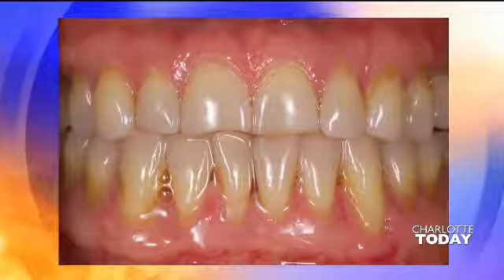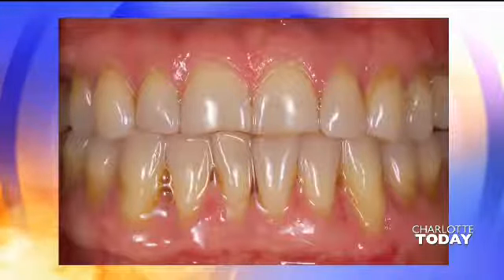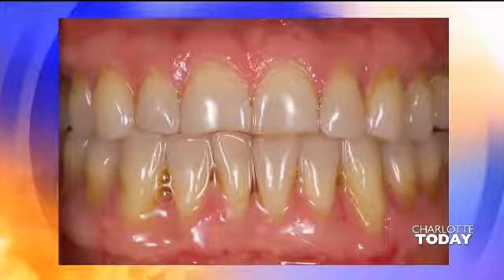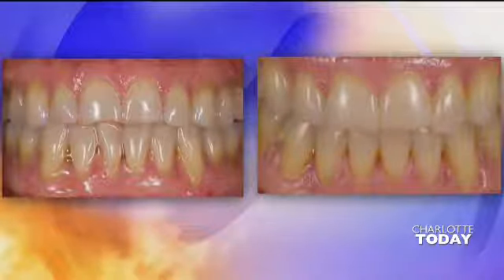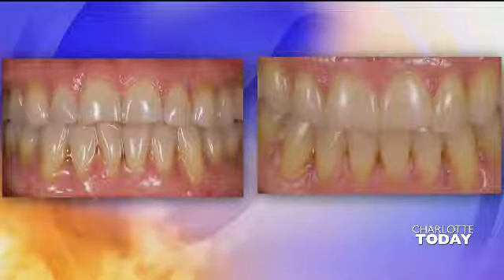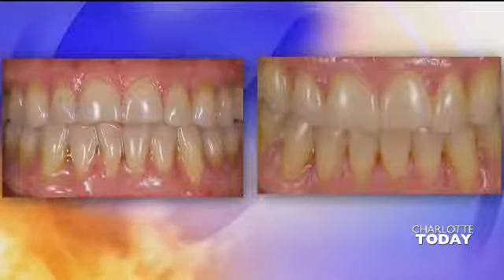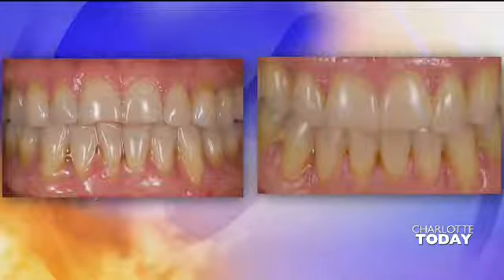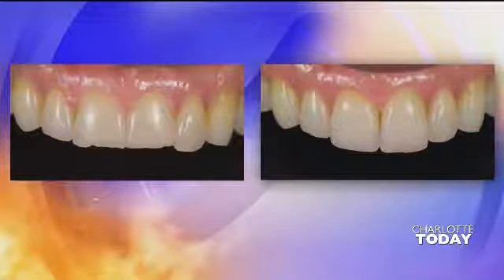Dr. Steven Ghim, Grant Coleman, and Eric Kerr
Dr. Steven Ghim and his orthodontist Dr. Grant Coleman and Periodontist Dr. Eric Kerr talk about the importance of communication, teamwork, and working together to achieve great great esthetic results in dentistry.